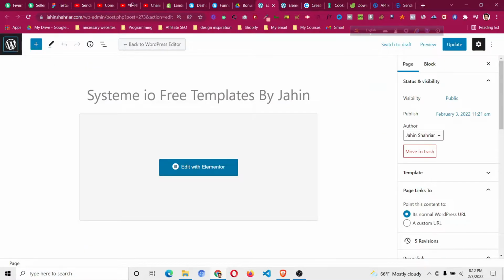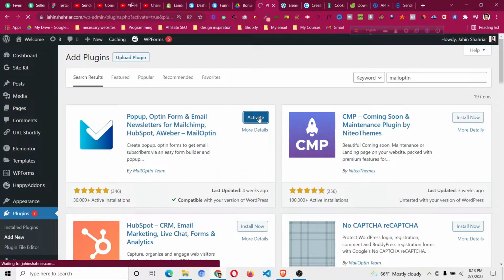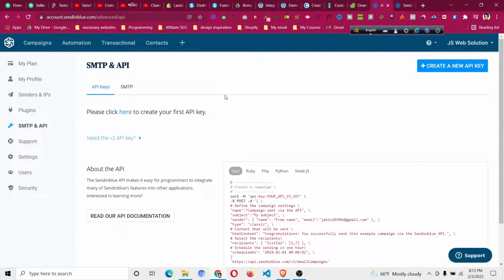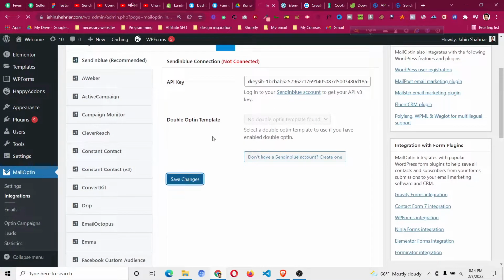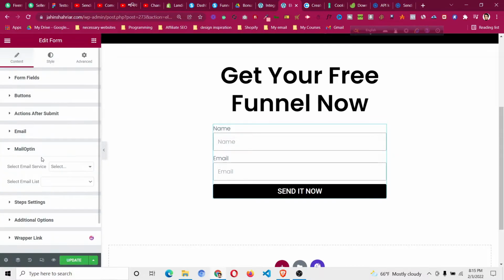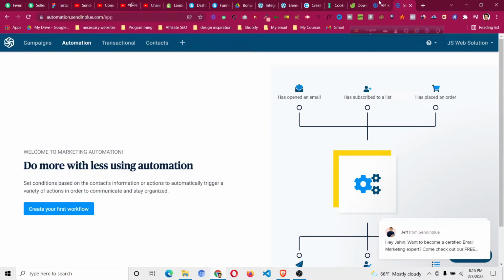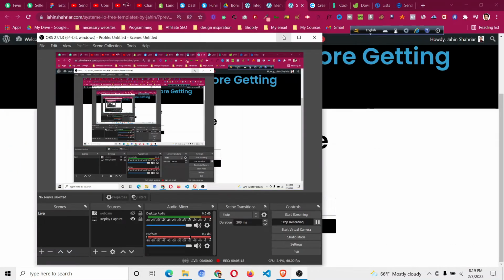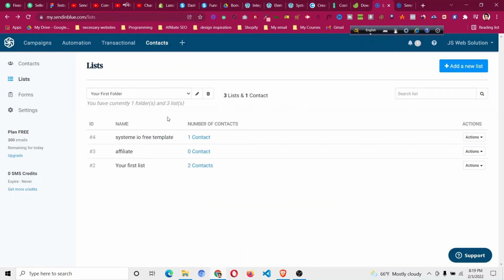👉 Sendinblue Elementor Pro Form Integration 👉 Connect Sendinblue Email Marketing List With Elementor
👉 Sendinblue Elementor Pro Form Integration
👉 Connect Sendinblue Contact List With Elementor Form

** Sendinblue Elementor Integration
** Sendinblue Elementor Form Integration
** Sendinblue Elementor